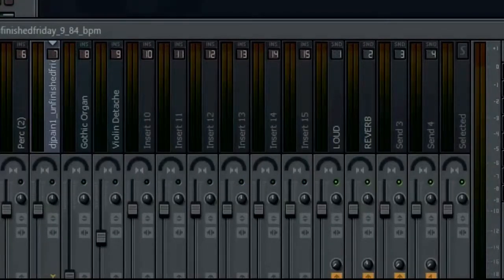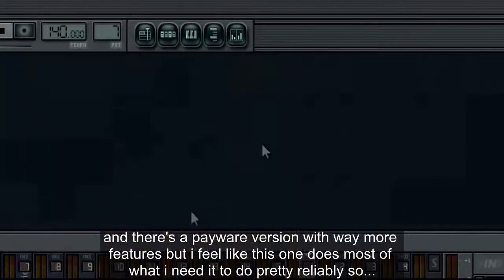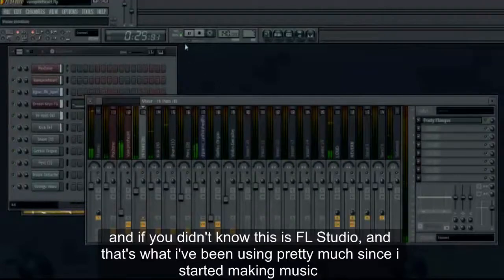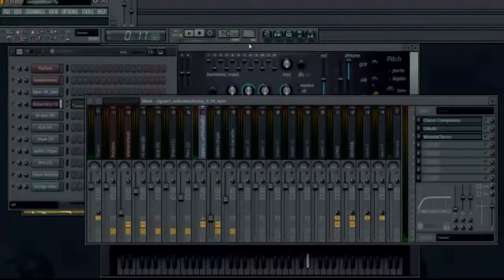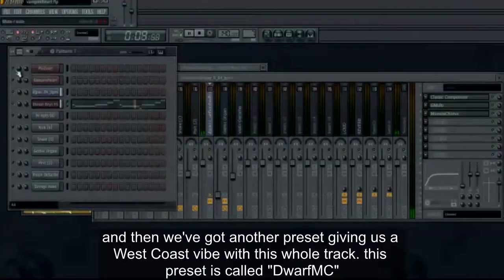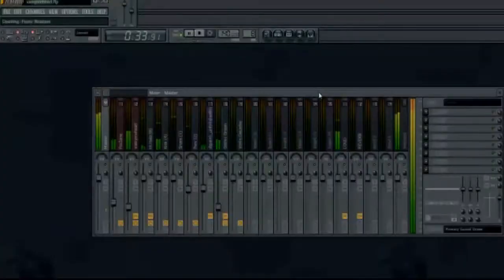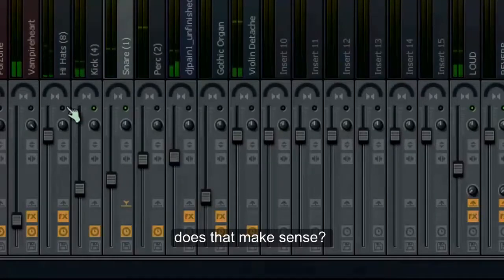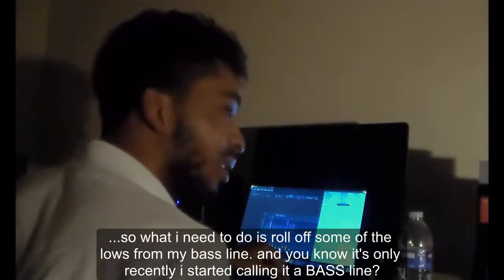WORK IN PROGRESS: Making a Kendrick Lamar type beat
Every merchandise sale goes into buying new equipment to provide you a better experience.